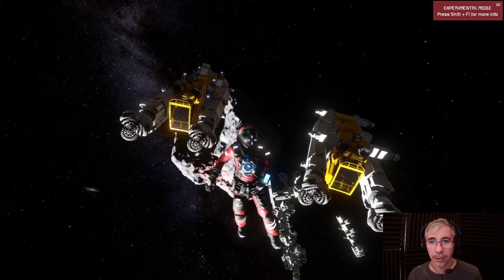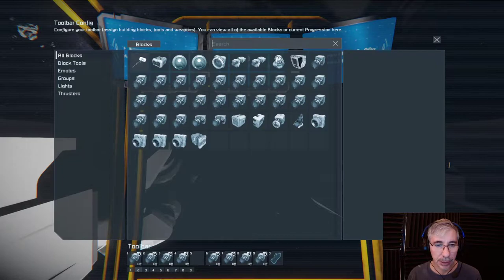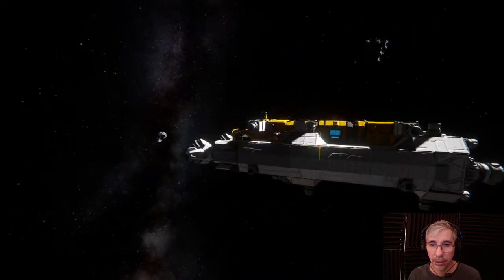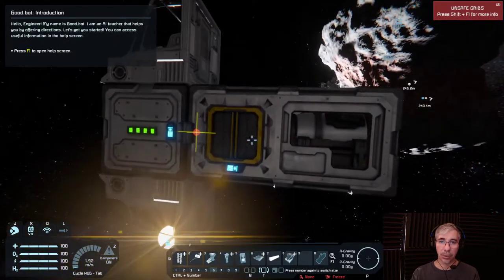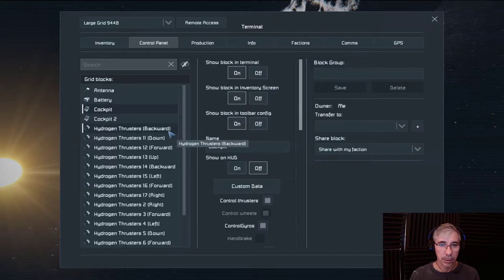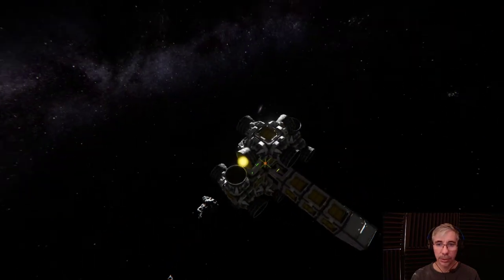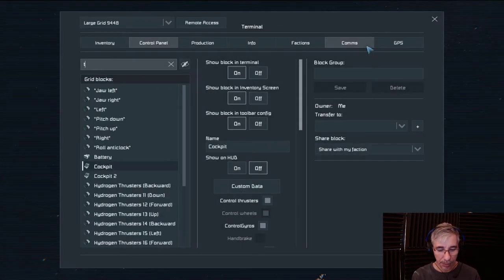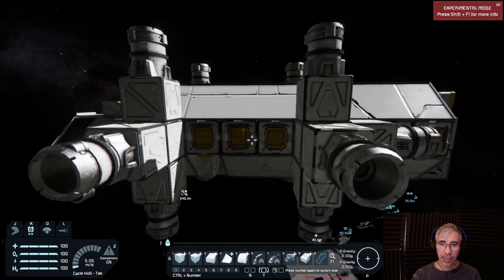Building a symmetric ship from scratch - Space Lab | Space Engineers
We continue to test the realistic thrusters mod building a symmetric ship from scratch